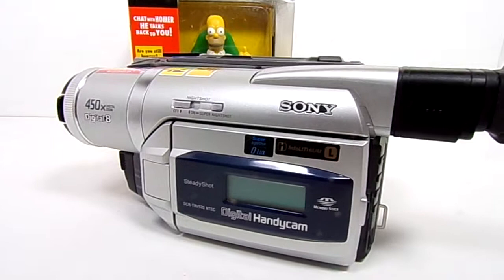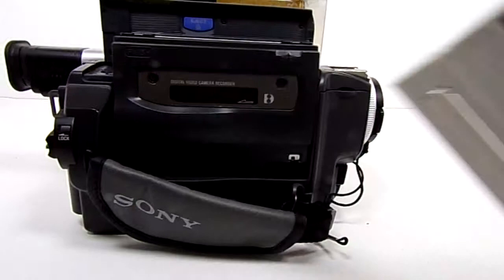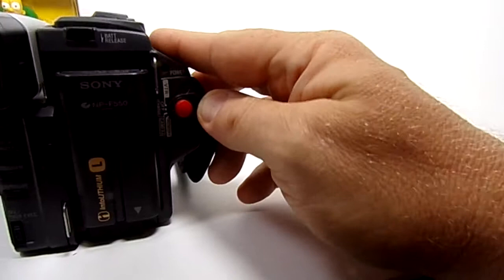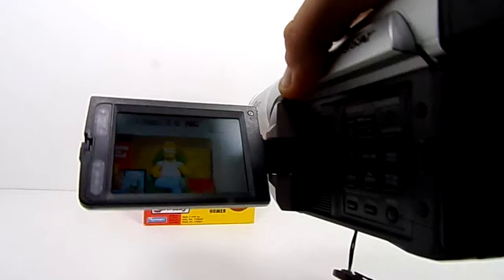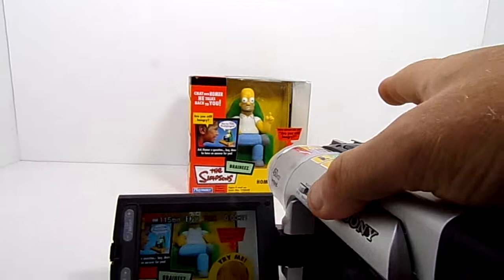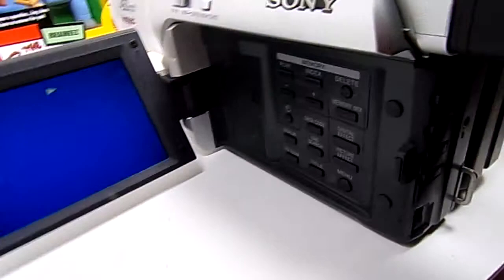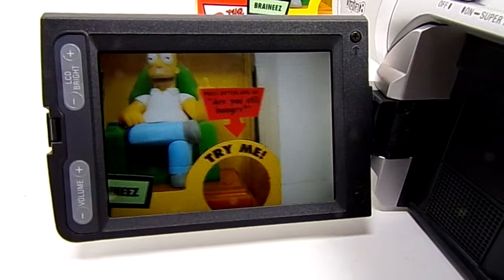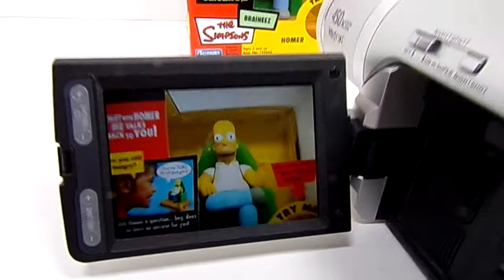Sony DCR-TRV520 Digital8 Camcorder - Record Transfer Watch VCR Hi8 Video8 Tapes